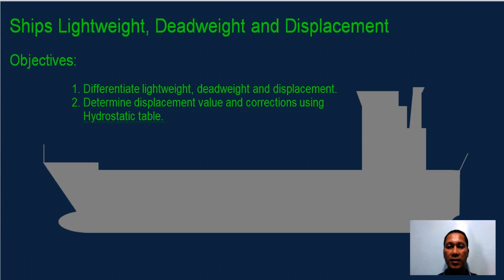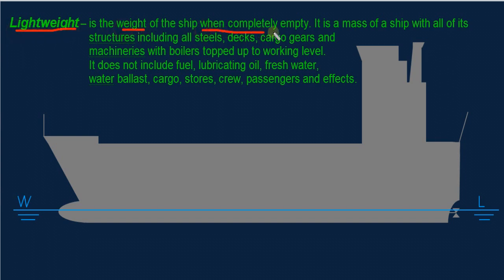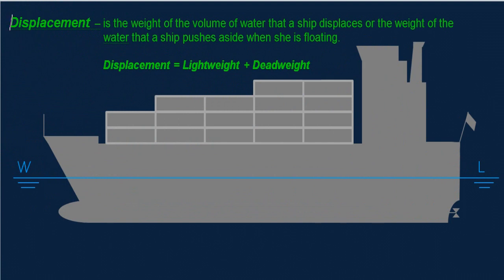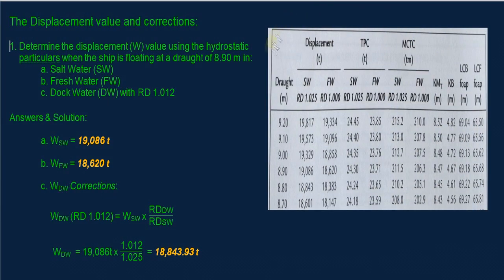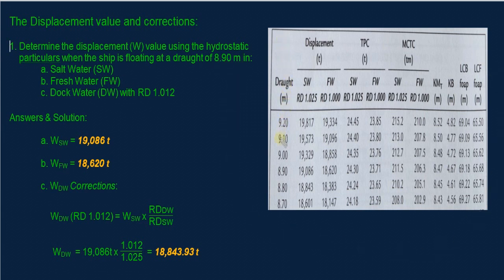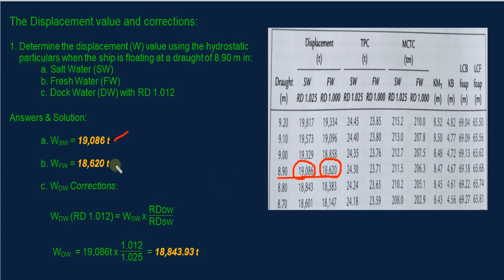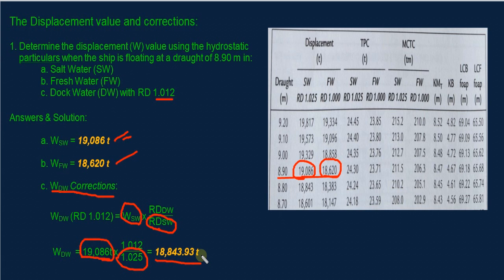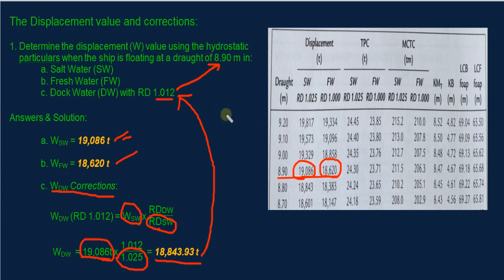Ship's Lightweight, Deadweight and Displacement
This video defines the ship's lightweight, deadweight, and displacement. Determine the value of displacement using a hydrostatic table.

Lightweight - is the weight of the ship when completely empty. It is a mass of a ship with all of its structures including all steel, decks, cargo gears, and machinery with boilers topped up to working level.

Deadweight – is a measure of how much mass or weight a ship is carrying or can safely carry. The sum of all the weights of cargo, fuel, lubricating oil, fresh water, water ballast, stores, crew, passengers, and effects. It does not include the weight of the ship.

Displacement  – is the weight of the volume of water that a ship displaces or the weight of the water that a ship pushes aside when she is floating.